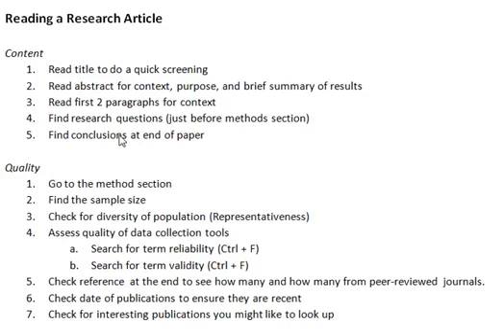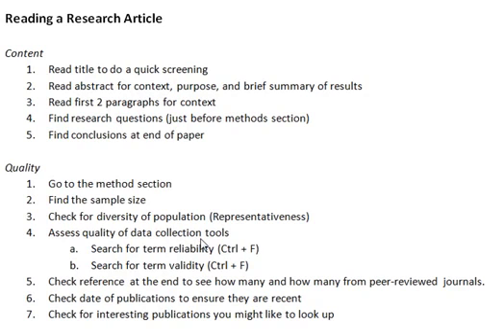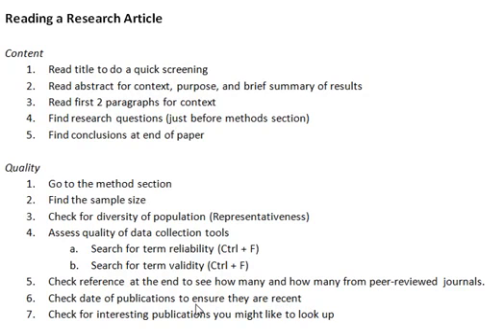How To Research Article Quickly? – [Hindi] – Comedy Hub